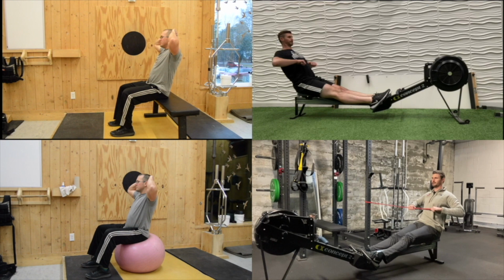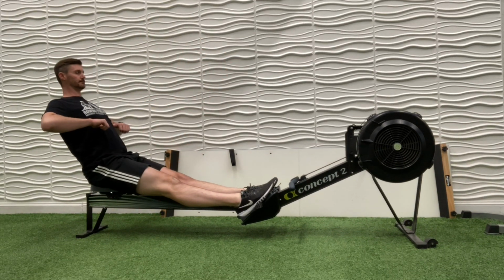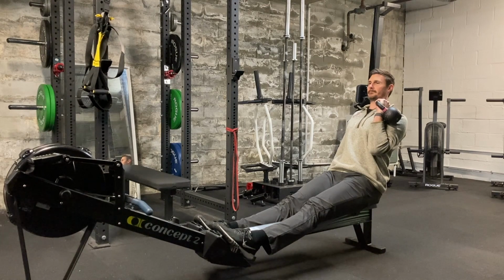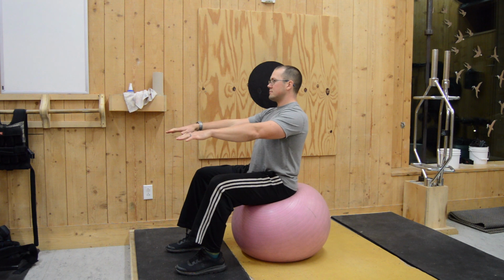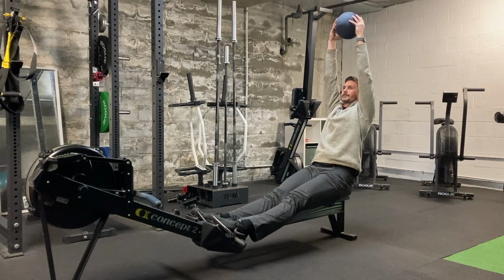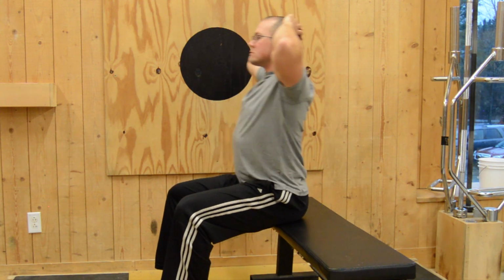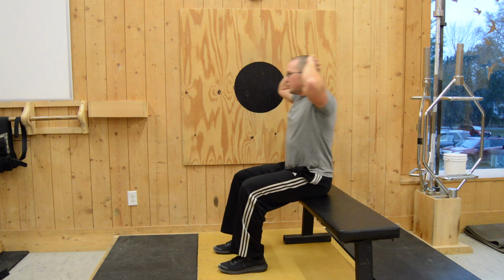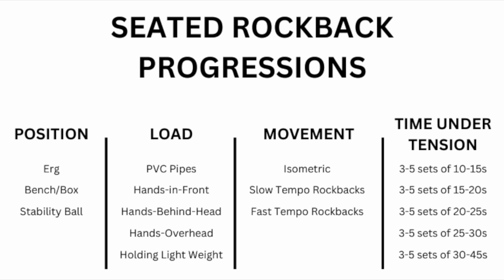The Best Core Exercise for Rowers: Seated Rockback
[0:00] About the Seated Rockback
[1:10] Progression System and Cues
[1:38] Seated on Erg, Layback Holds
[3:22] Side-Loaded Layback Holds
[3:58] Seated on Bench/Box, Layback Holds
[4:32] Errors at Layback Position
[5:59] Seated on Stability Ball, Layback Holds
[6:33] Seated on Erg, Slow Tempo Rockbacks
[7:47] Seated on Bench/Box, Slow Tempo Rockbacks
[8:30] Seated on Stability Ball, Slow Tempo Rockbacks
[8:51] Errors at Slow Tempo
[10:03] Seated on Erg, Fast Tempo Rockbacks
[11:06] Seated on Bench/Box, Fast Tempo Rockbacks
[11:40] Side-Loaded Rockbacks
[12:25] Progressing with Time Under Tension

Recorded at the @Craftsbury Outdoor Center.